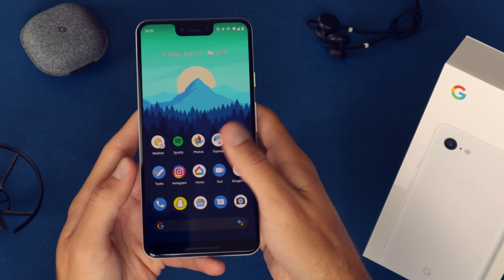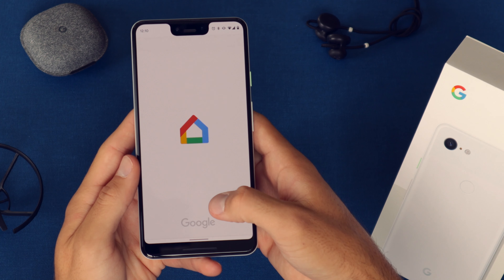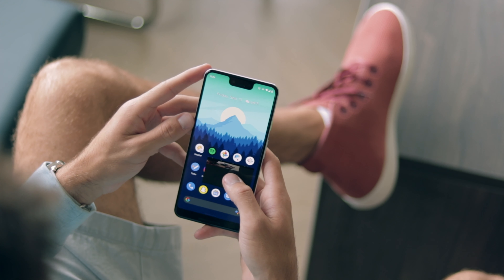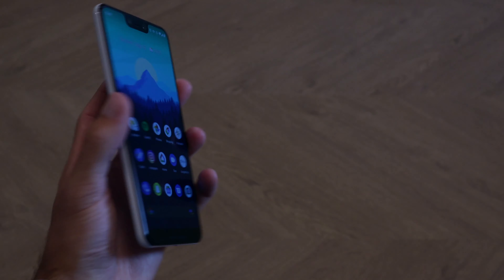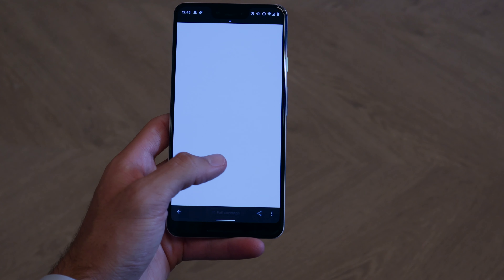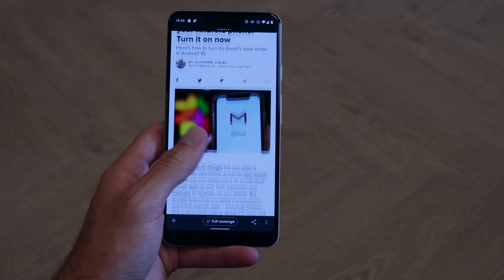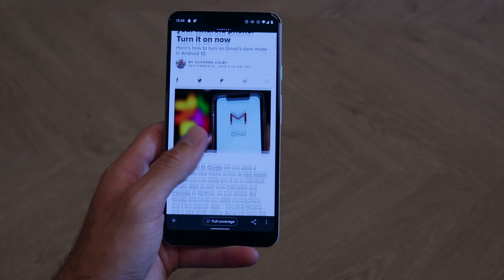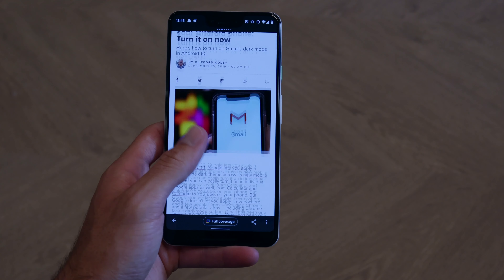Pixel 3XL, What a phone to buy...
With the Pixel 3 & 3 XL constantly having deals and price drops is it a good idea for you to get it at this point? Well that is what I am here to help you answer. What I think is good what I think is bad and why I may think this is still a great phone to purchase right now. Half off for a day and $300 off on a regular basis, not to shabby.

Here is a couple links to other videos you may like!